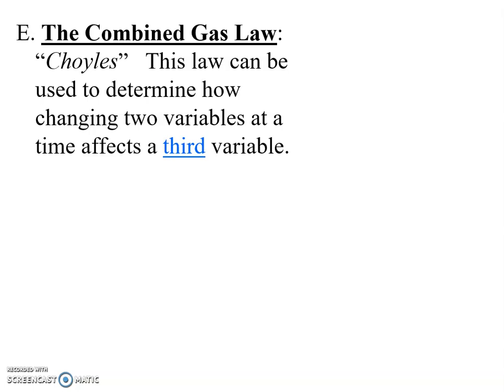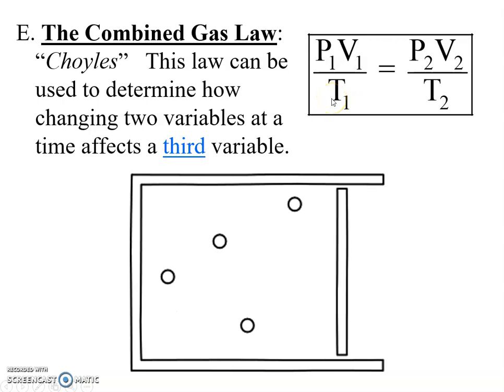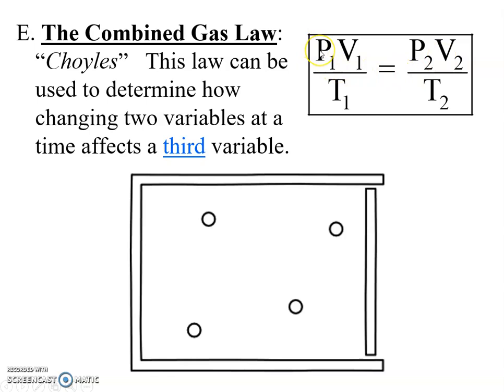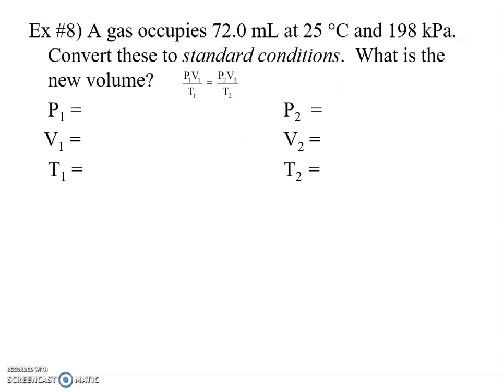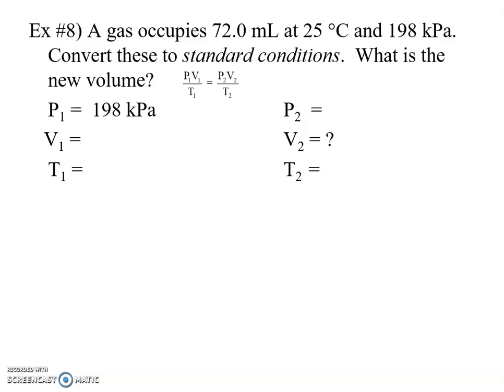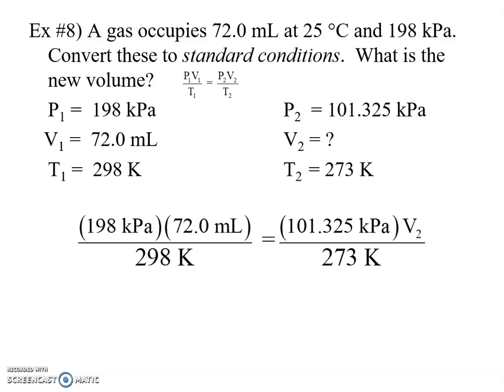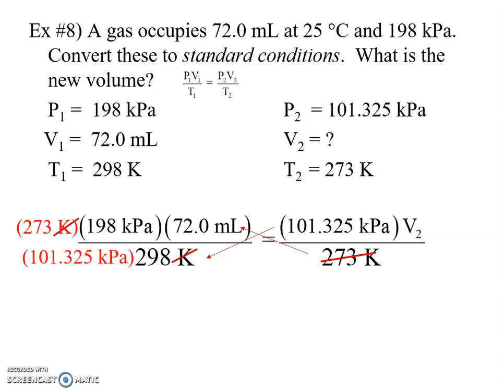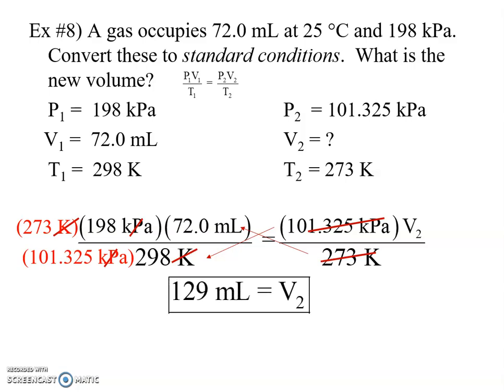5 0 Combined Gas Law